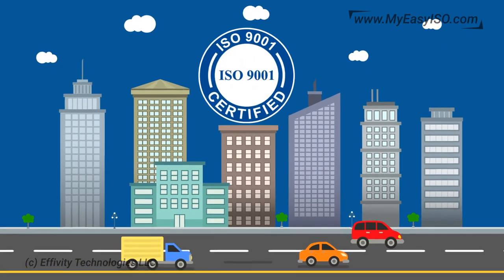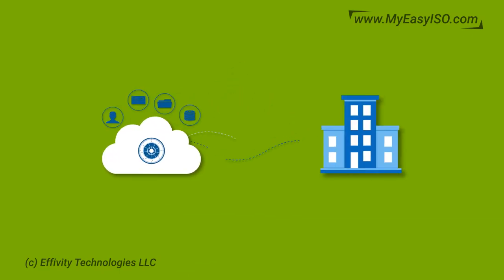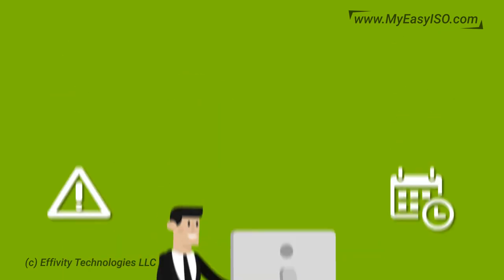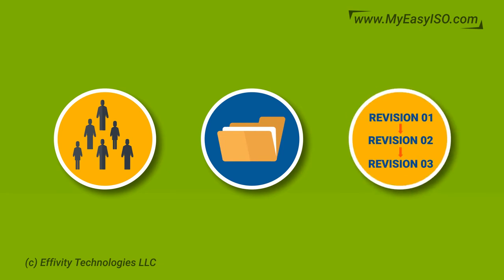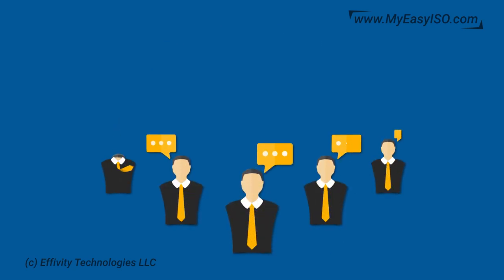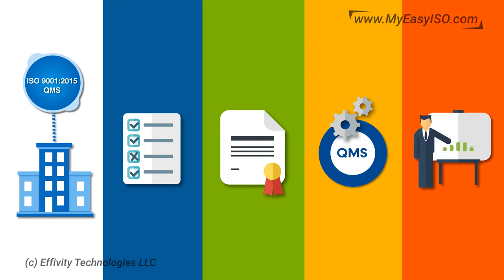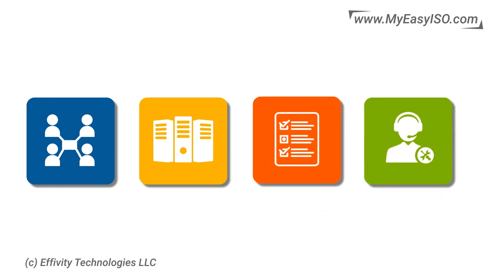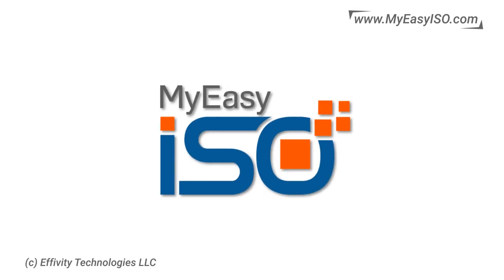ISO 9001:2015 Certification implemetation and requirements QMS Software MyEasyISO